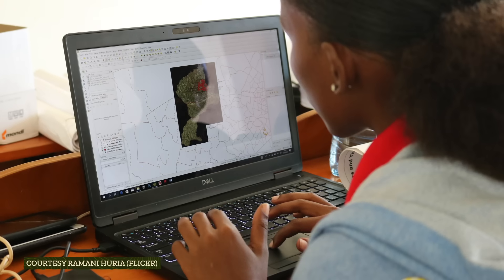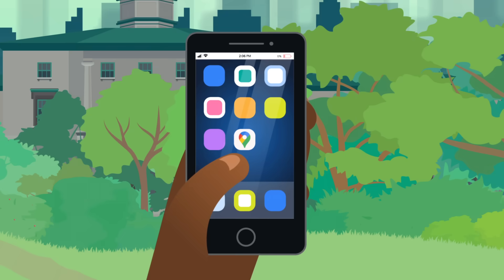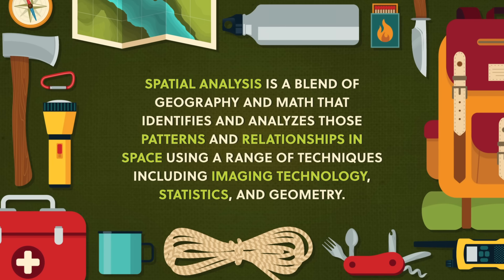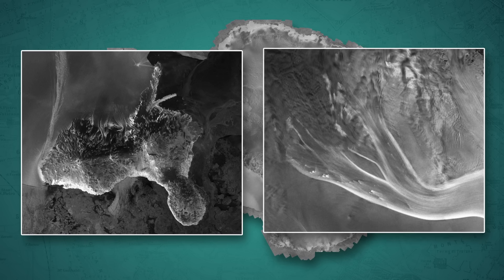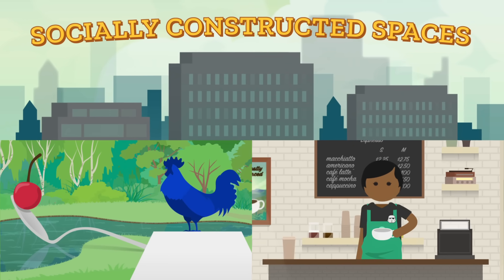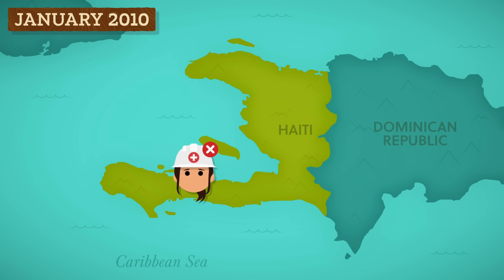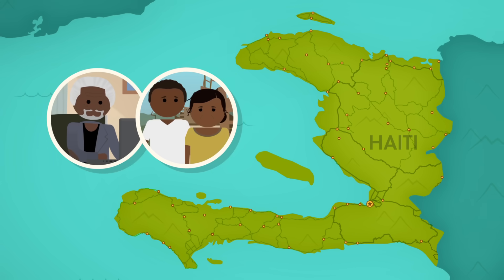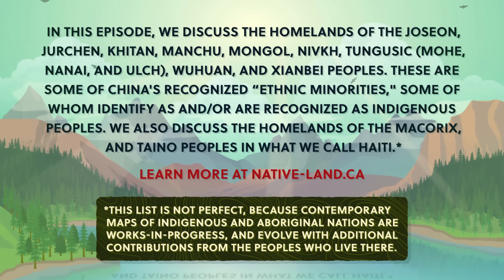What is space and how do we study it? Crash Course Geography #3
Today we're going to talk about SPAAAAAACE, but not like stars and satellites and stuff. Instead, we're going to talk about geographic space. In geography, we can look at the world and the places and spaces we inhabit with four distinct lenses: space as a container, topologically, socially, and how we perceive it. On this journey, we'll make stops in Antarctica, Haiti, and China as we introduce the tools you'll need from surveying and remote sensing to community-created maps to help us better understand and navigate our world.